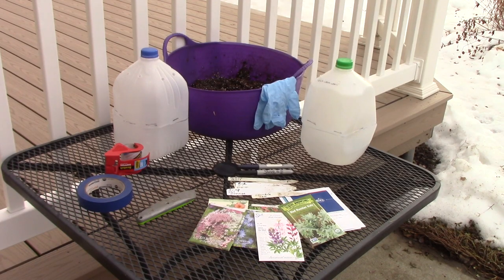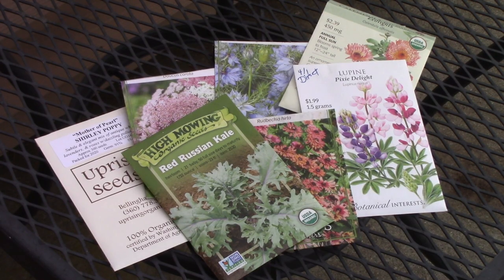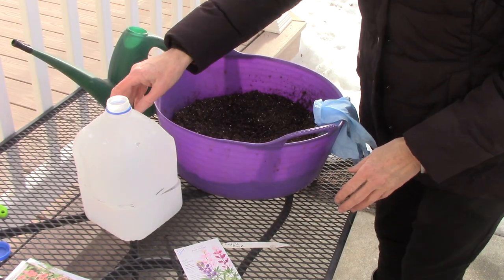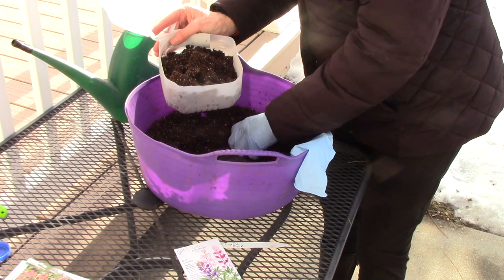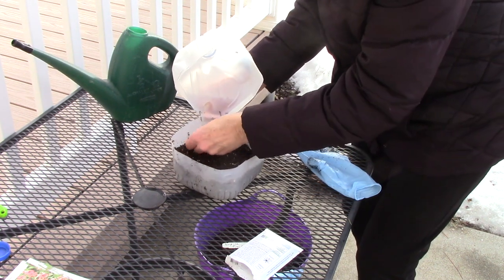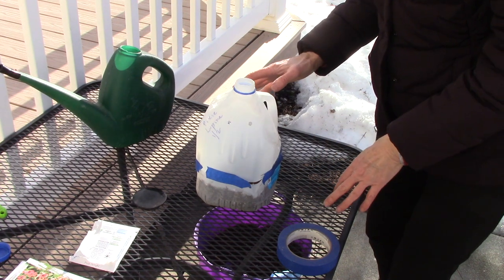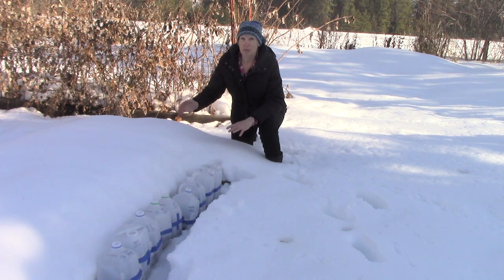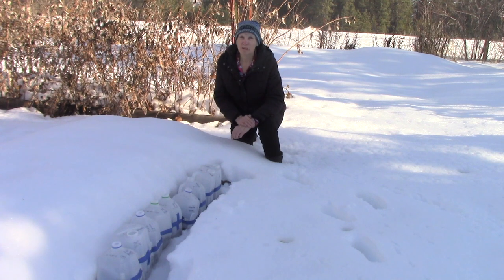Winter Sowing: Everyone Can Grow a Garden (2023) #1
Garden writer Susan Mulvihill introduces you to the winter sowing method. It involves sowing seeds in containers during the dead of winter. The seeds germinate at the right time, are already hardened-off and not susceptible to damping-off disease. Susan takes you through the supplies you need, how to prep your containers, how to plant them, and where to place them until springtime arrives. From Susan's in the Garden, SusansintheGarden.com.

In this video, Susan planted the following in her containers:
Calendula 'Zeolights'
Gloriosa Daisy 'Sahara mix'
Kale 'Red Russian'
Love-in-a-mist 'Miss Jekyll Blue'
Lupine 'Pixie Delight'
Onion 'Copra'
Poppy (Shirley) 'Mother of Pearl'
Queen Anne's Lace 'Dara'
Snapdragon 'Doubleshot Orange Bicolor'

You can order a signed copy of Susan's book, The Vegetable Garden Pest Handbook, directly from her by sending an email to .